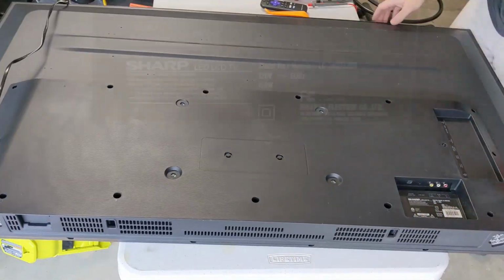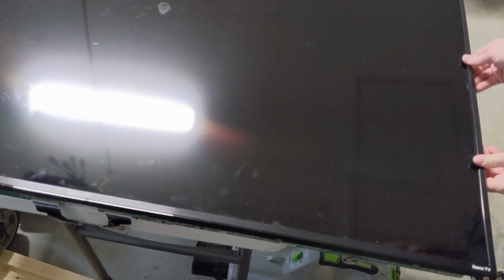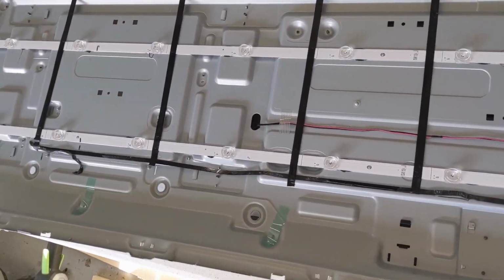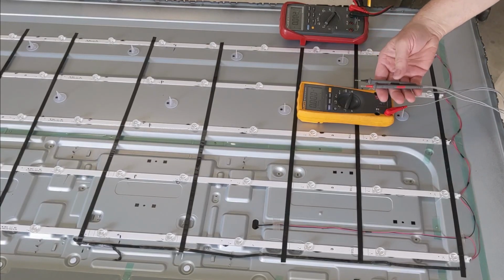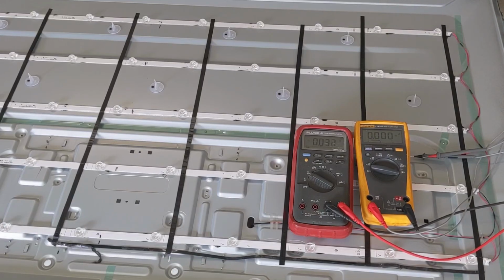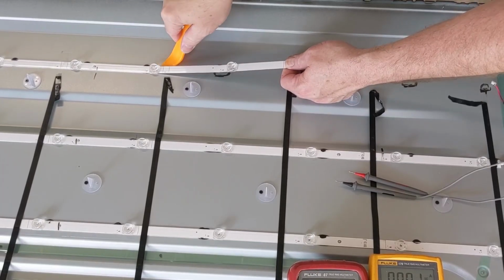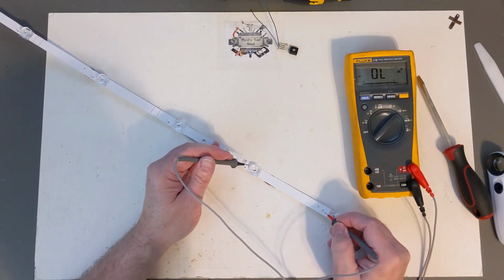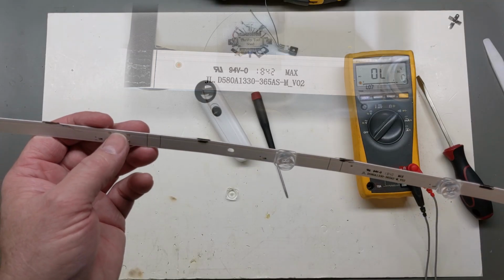Sharp 58" TV LED Back Light Testing (Part1)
In this video we take some time to show LED Backlight troubleshooting on a Sharp 58" TV. After a run through of the disassembly we troubleshoot and test on the bench.  As mentioned in a previous video repairing the 47" Vizio, I will have link below if you would like to use tools from shopjimmy.com or eBay for this repair instead of Hot Air and they also have a tester if you rather use that instead of DMM and PS. Hope you found this video helpful.

eBay Link to LEDs for TV that I chose to use:

eBay Link to LED Strips for Sharp 58" (Hisense)

eBay Link to LED Backlight Tester

200MHZ Rigol DS1202Z-E scope if needed

0-60V 0-5A Power Supply if needed

MESR-100 if needed

150W Load Tester if needed